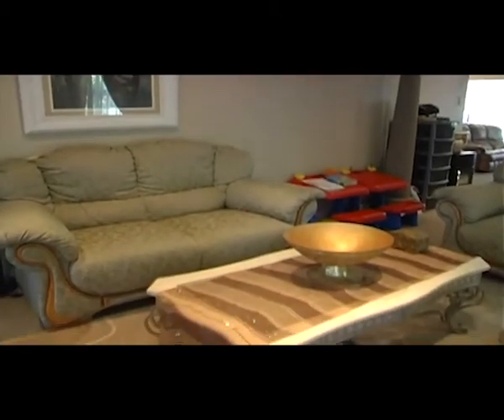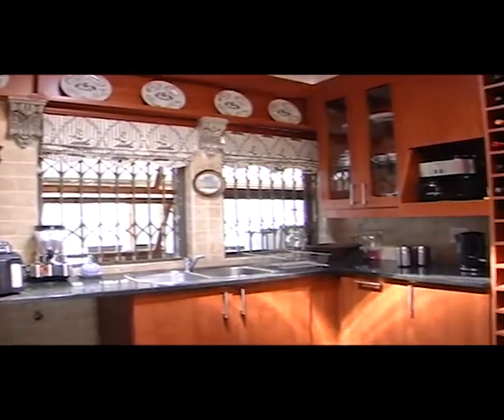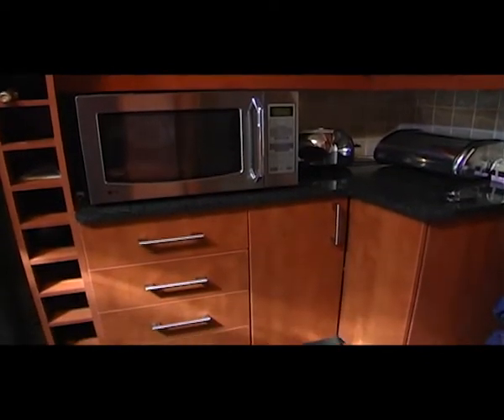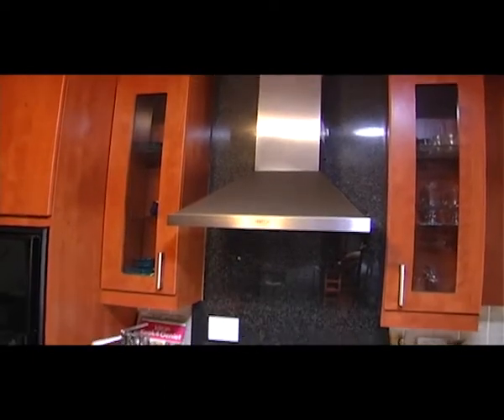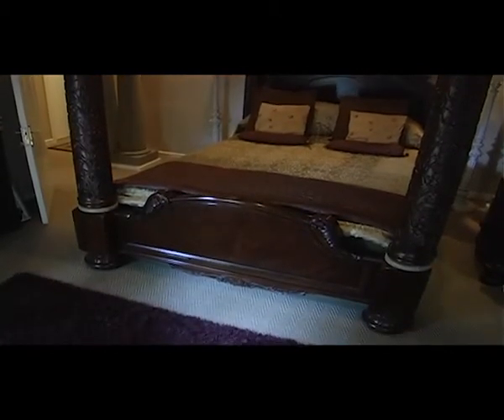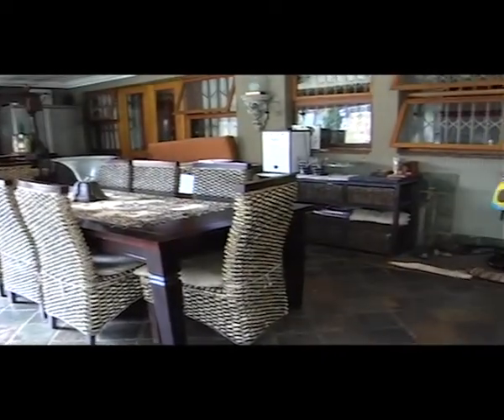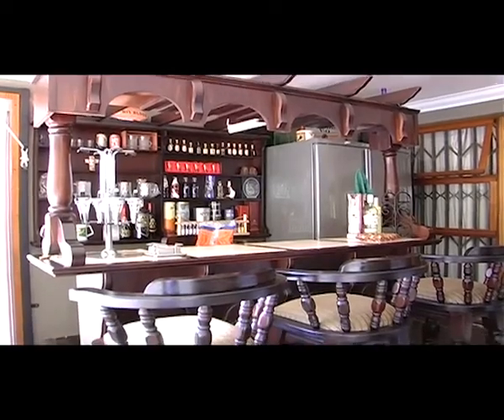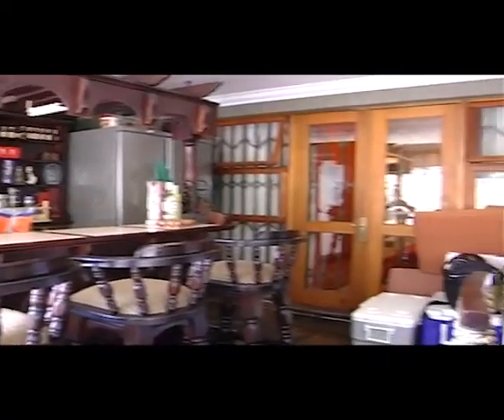5 Bedroom house in Waverley | I0356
5 Bedroom house in Waverley | Click here to view on Private Property